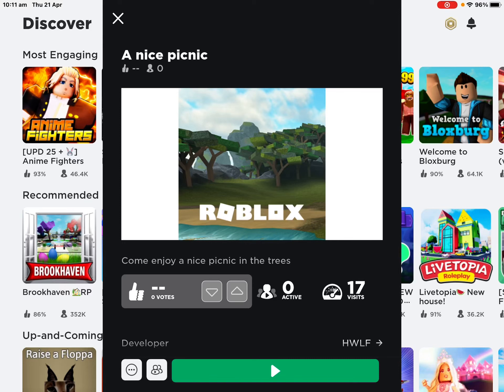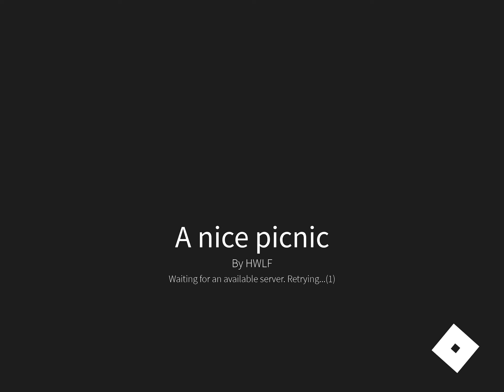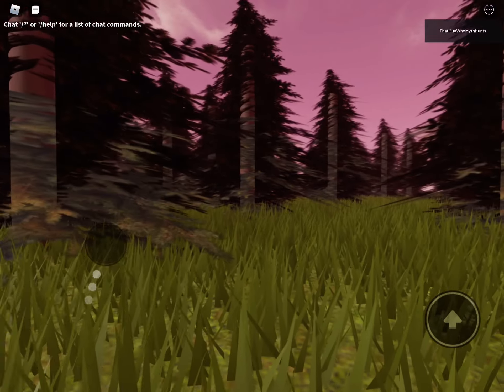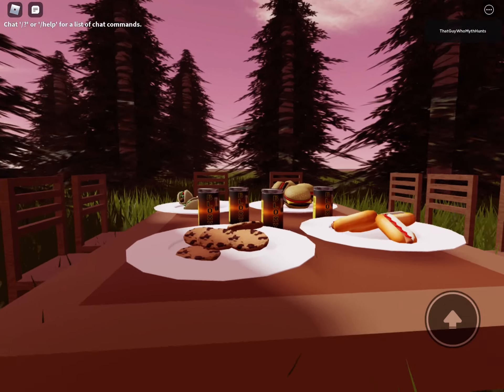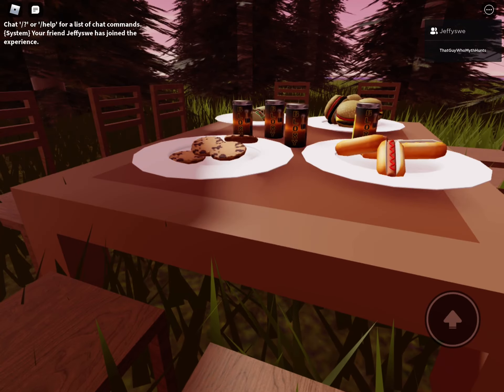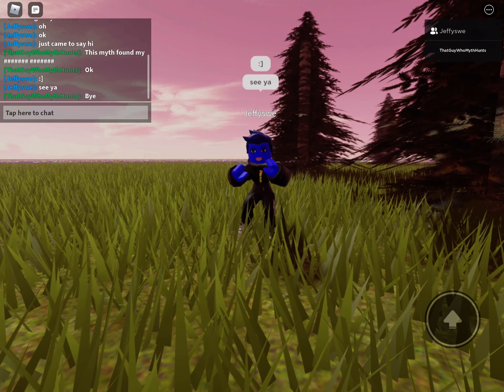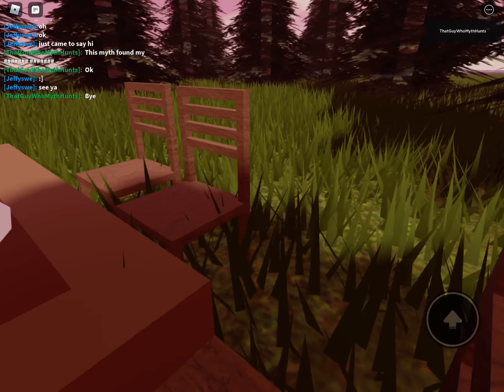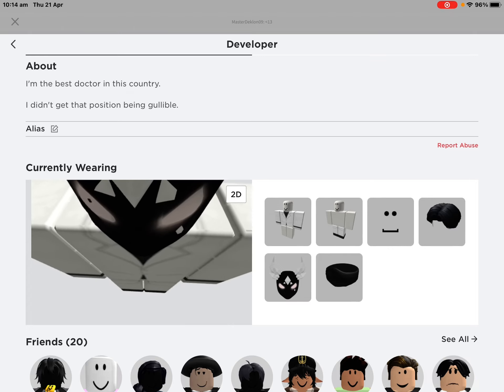HWLF | A Roblox Myth Again,Again. Ft. Jeffyswe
Not a normal day when I’m investigating with my friend.